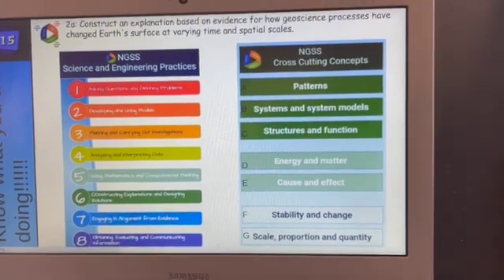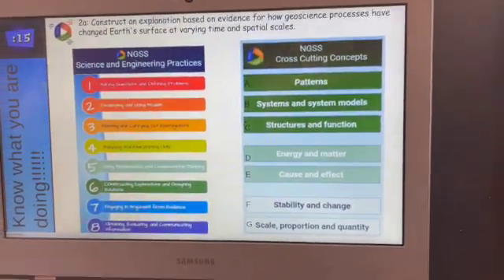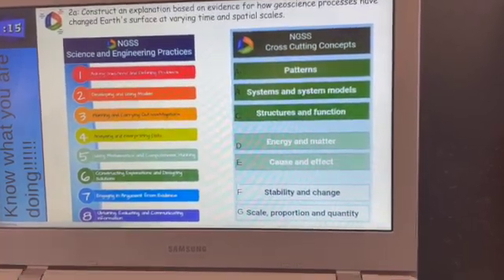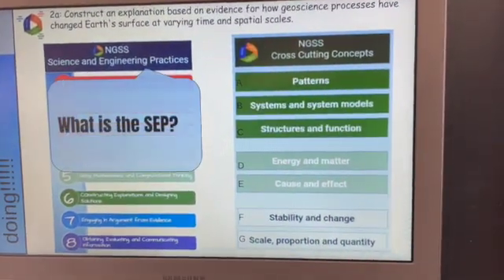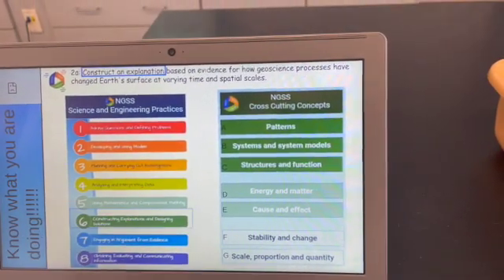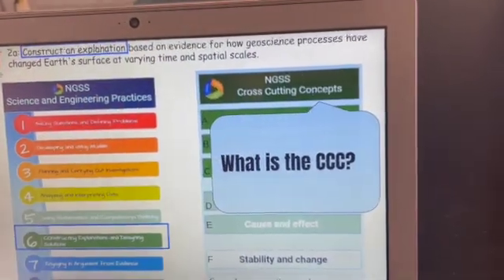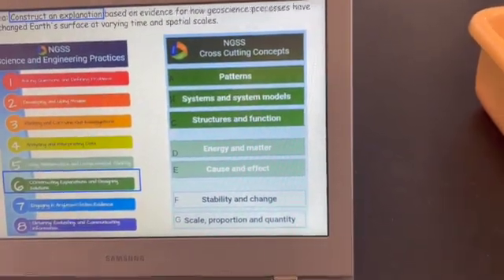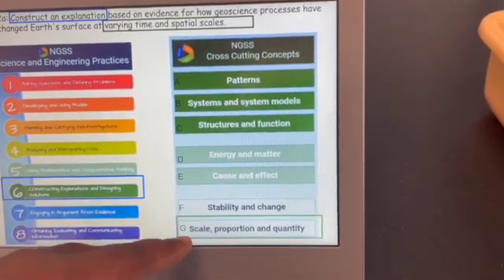2021 W SD 480p